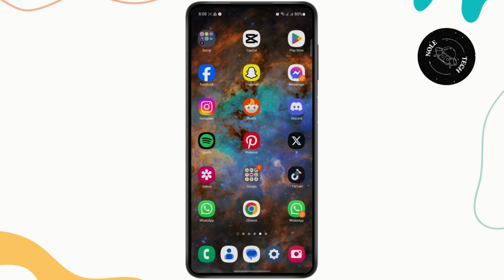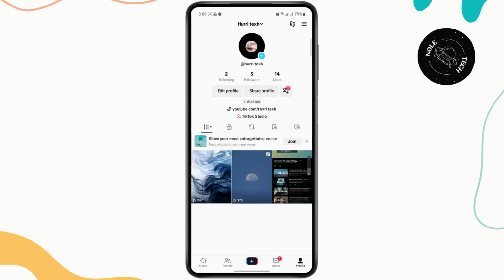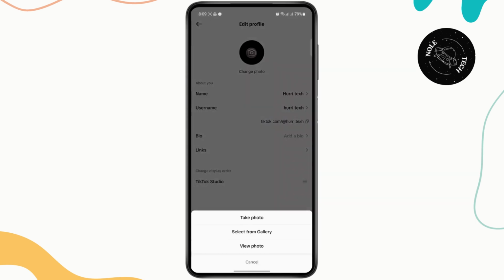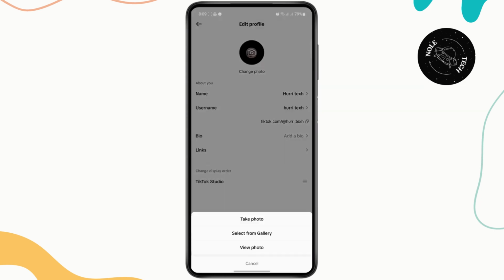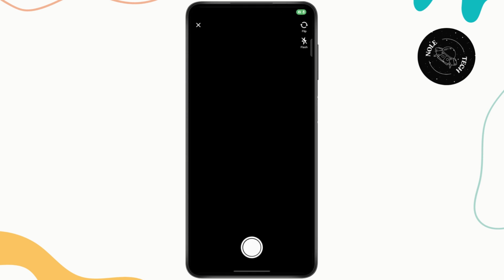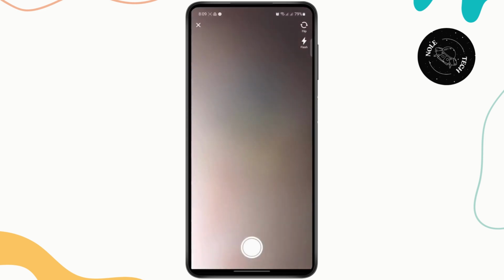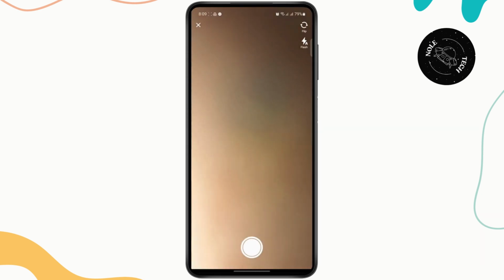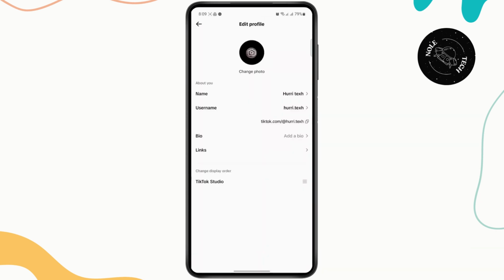How to Remove Profile Picture on Tiktok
In this tutorial, learn how to easily remove your profile picture on TikTok. Whether you want to update your profile or remove your current picture for privacy reasons, this step-by-step guide will walk you through the process.

In this video, you'll discover how to remove a profile picture on TikTok, and how to change or delete your TikTok profile picture.

Timestamps:
0:00 Introduction
0:20 Step 1: Accessing Your TikTok Profile
0:45 Step 2: Removing Your Profile Picture